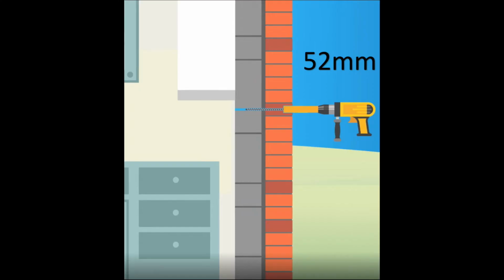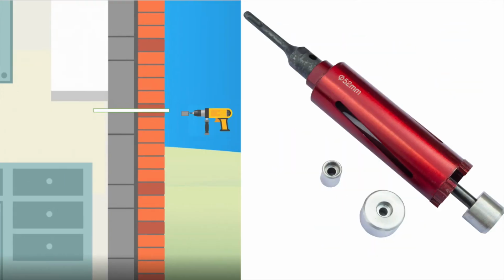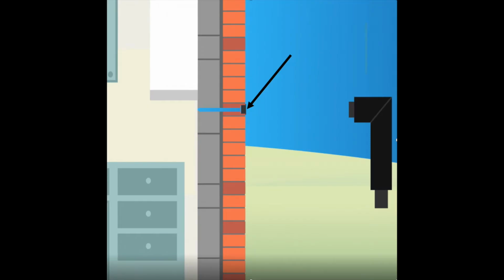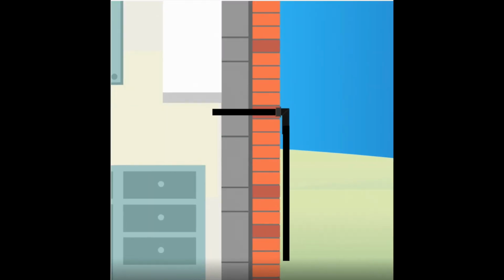fitting the Connection Kit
Protecting external condensate for winter temperature and windchill is more than just putting lagging on the pipes

If the correct products are not used and not installed and sealed correctly it a waste of time when you need it most

2018 saw Athens of thousands of boiler failed due to frozen condensate

that's why  Condensate pro provide the very best for professional installers and their customers

Max protection with quality looks for all Homes and property